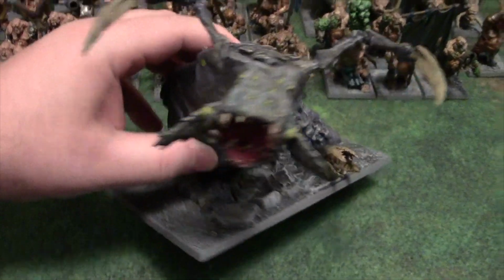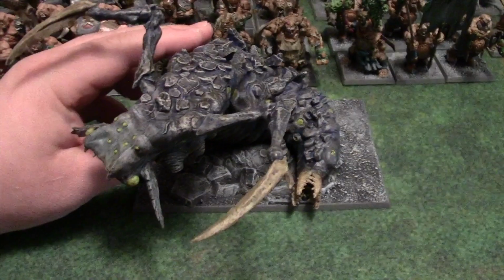Hobby Side: A Glutton for Punishment Ogre Kingdoms Army Build Finale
Welcome to the final episode of "Hobby Side:  A Glutton for Punishment"!  It has been a long road rife with difficulty, but our studio has finally painted up 3000 Points of Ogre Kingdoms!

Which is appropriate, considering the announcement of Warhammer:  The Old World.  We will be discussing the new elements added to the army, the design scheme, and the paint job for each of the miniatures in the army!

On this channel we feature the following Miniatures War Games:
Mordheim
Necromunda
Blood Bowl
Kill Team
Warcry